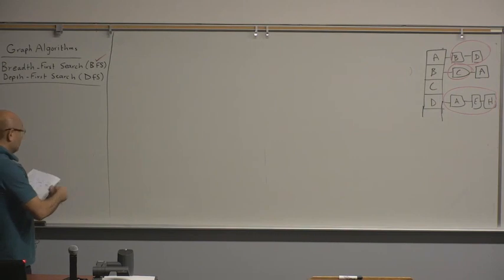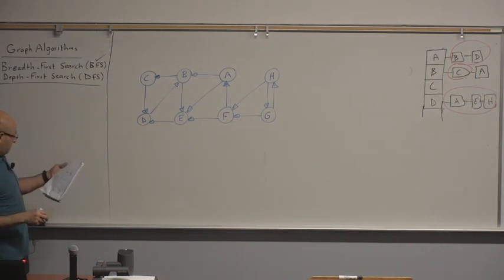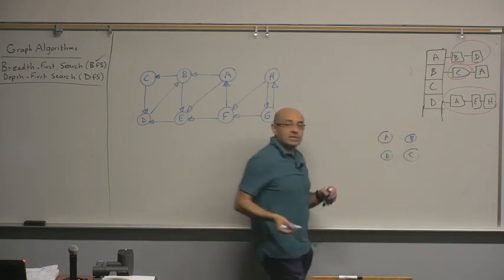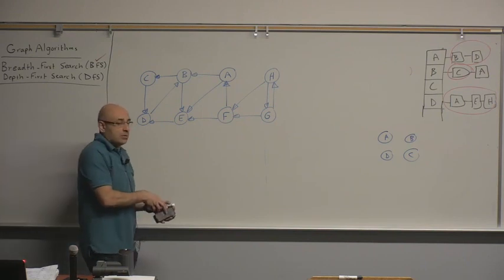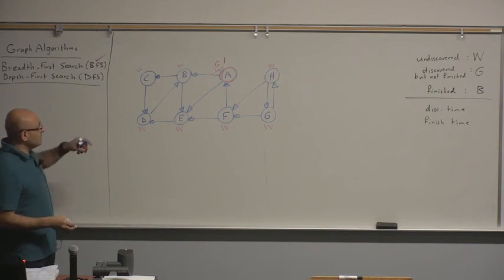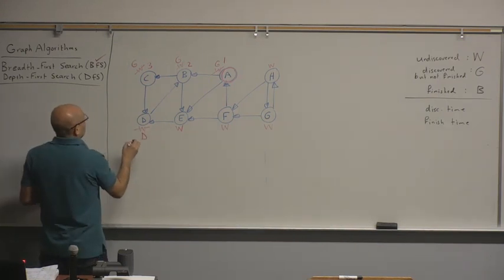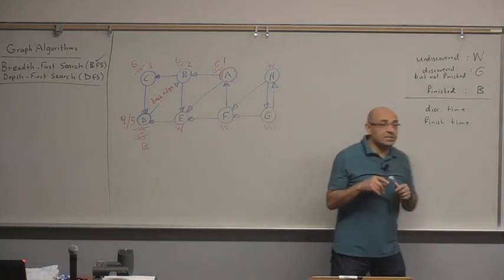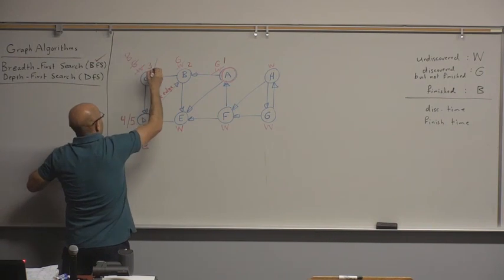Algorithms Lecture 25: Graph Algorithms, Depth-First Search (DFS) (Part 1)